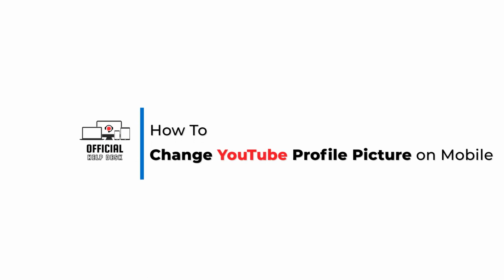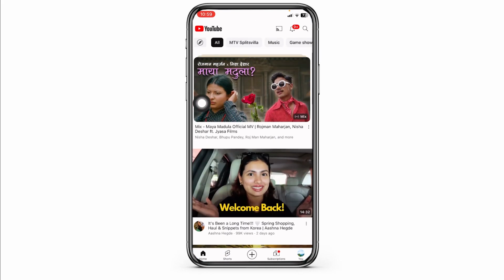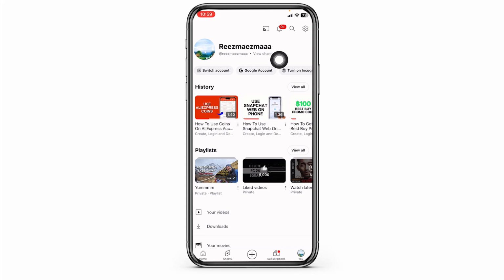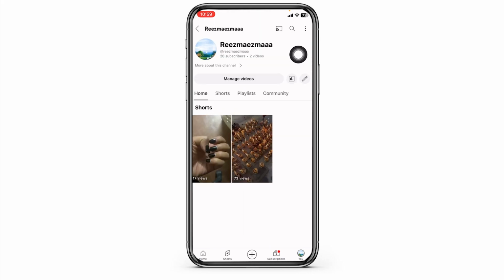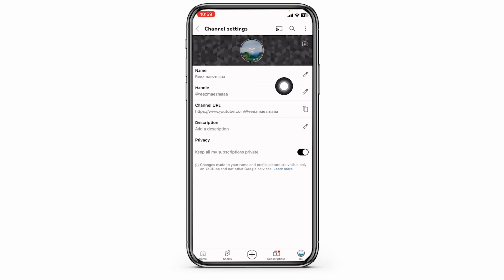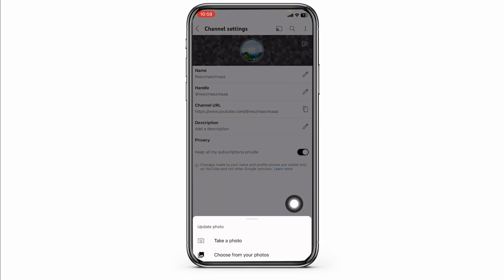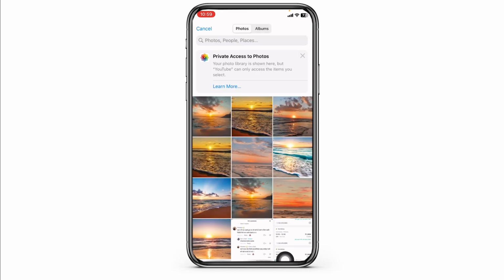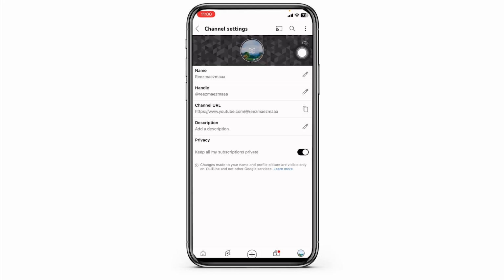How To Change YouTube Profile Picture on Mobile (EASY)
In this tutorial, we'll walk you through the simple steps to change your YouTube profile picture on mobile devices in 2024. Whether you're updating your look or personalizing your channel, we've got you covered with easy-to-follow instructions.

🔑 Topics Covered:
1. **Accessing Your YouTube Account:** How to navigate to your account settings within the YouTube mobile app.
2. **Selecting Profile Picture:** Instructions on where to find the option to change your profile picture and how to select a new one from your device.
3. **Adjusting and Confirming:** Tips on cropping and adjusting your new profile picture before confirming the change.
4. **Troubleshooting:** Solutions for common issues like image upload failures or unexpected errors.
5. **Exploring Additional Settings:** Brief overview of other profile customization options available in the YouTube mobile app.

🕒 Timestamps for Easy Navigation:
0:00 - Introduction
0:05 - Accessing Your Account Settings
0:15 - Selecting a New Profile Picture
0:30 - Cropping and Adjusting

💬 Found this tutorial helpful in updating your YouTube profile picture?